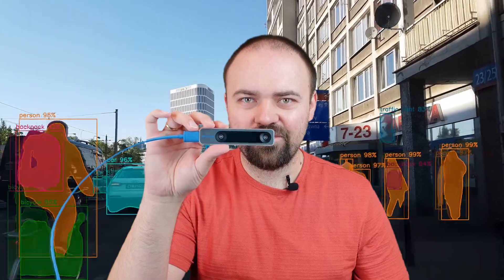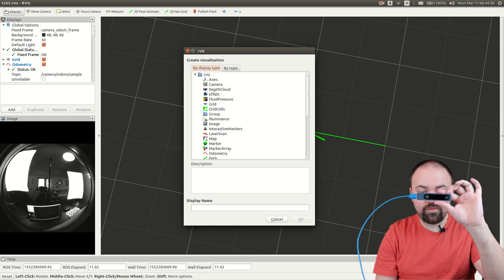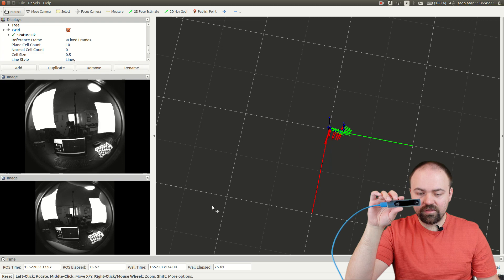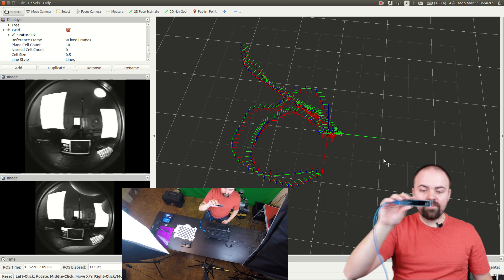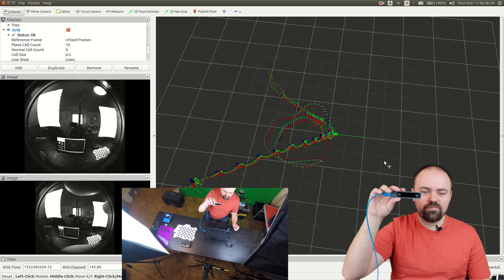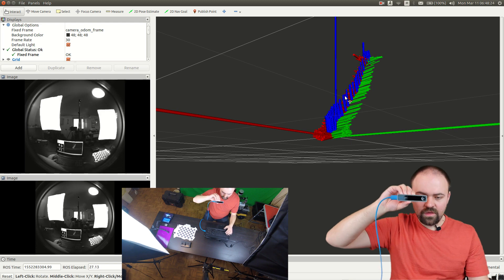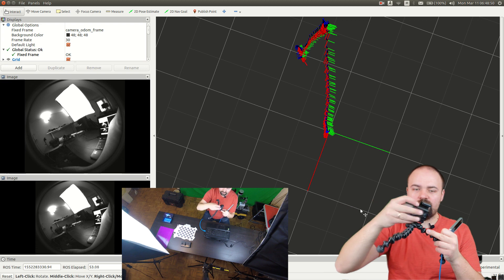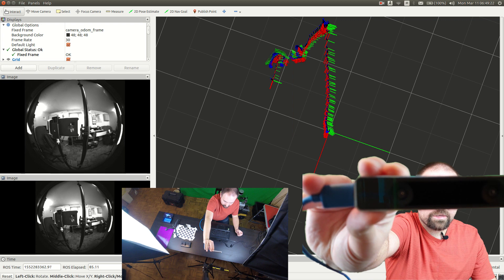Intel Realsense T265 tracking camera test - ROS driver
I prefer espresso

Anyone is reading this?